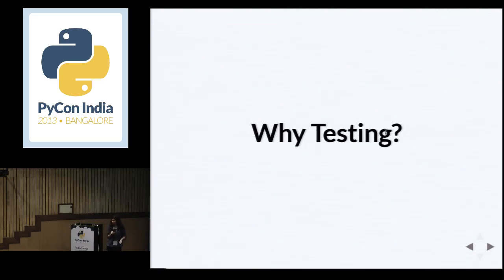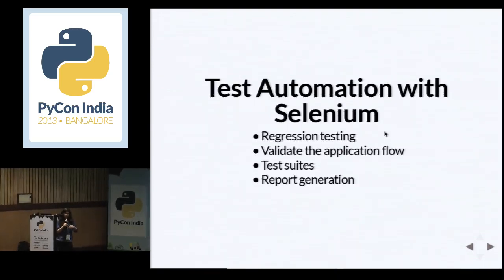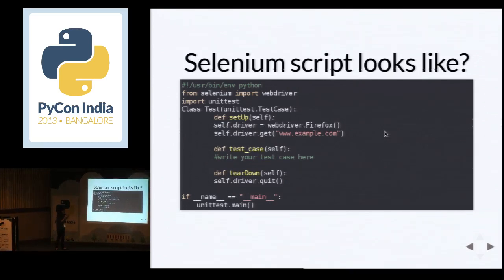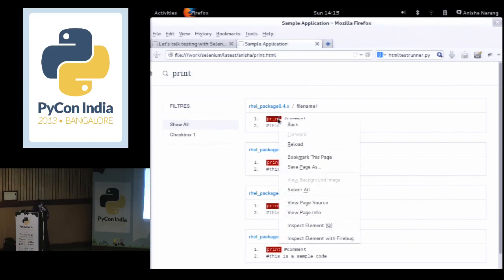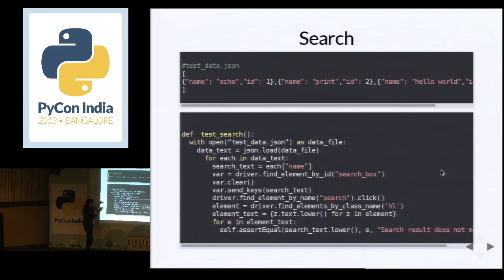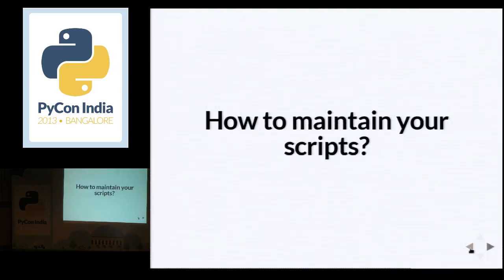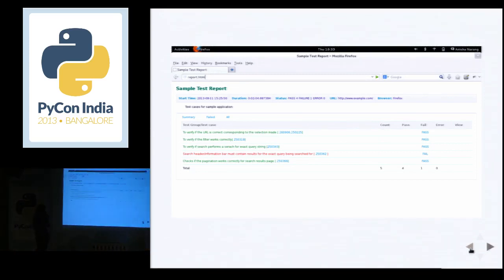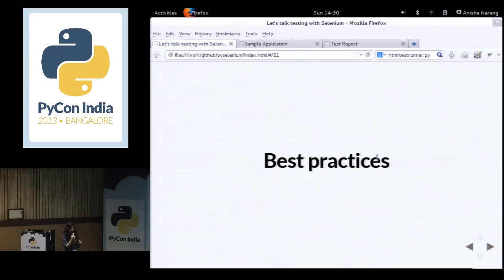Let's talk testing with Selenium by Anisha Narang